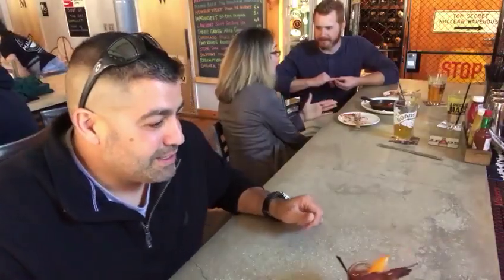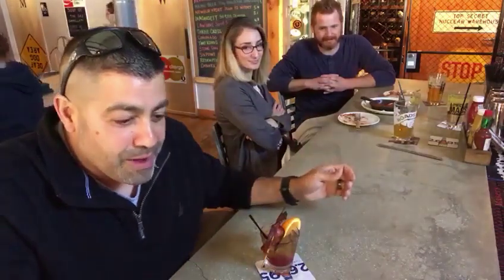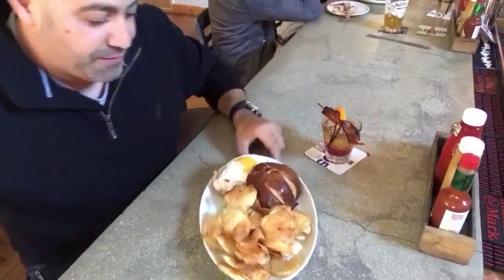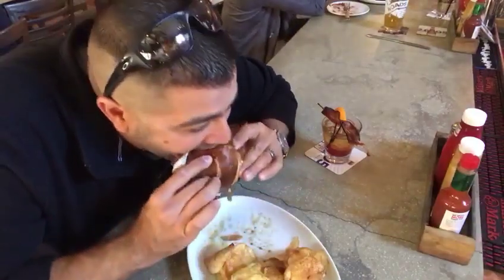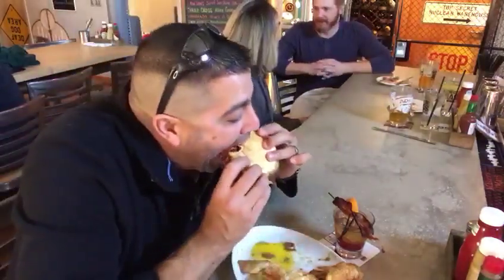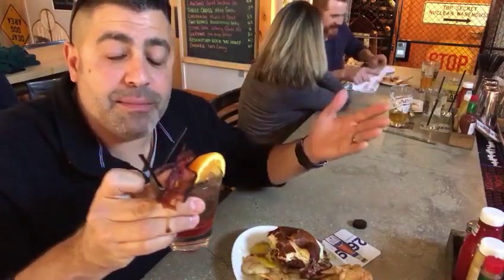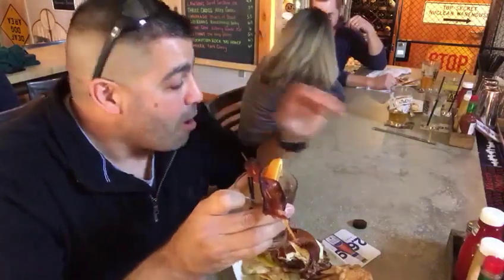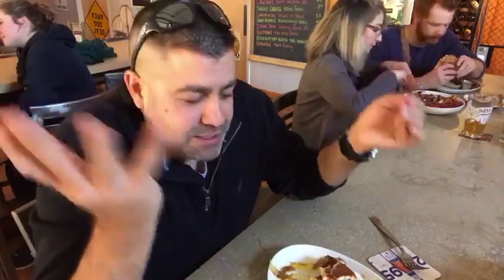Follo's Food Review at ThisWeekinWorcester.com - Oct. 10 - Maddi's Cookery & Taphouse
In this week's edition of Follo’s Food Reviews on ThisWeekinWorcester.com, Mike tries out Maddi's Cookery and Taphouse at 64 Water St. in Worcester.

Mike "sampled" a Bacon Old-Fashioned -- "You could put bacon on a hula-hoop, it's good" -- and the Pretzel Pastrami sandwich with thin pastrami, a sunny side egg and swiss cheese on a pretzel roll.